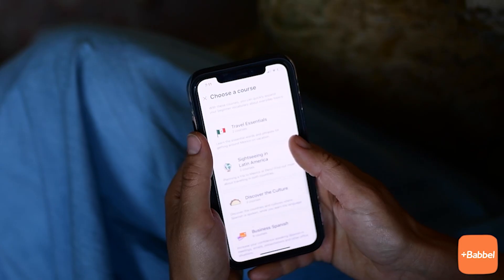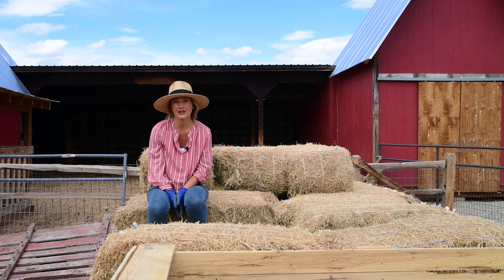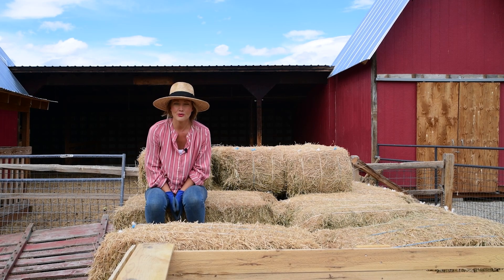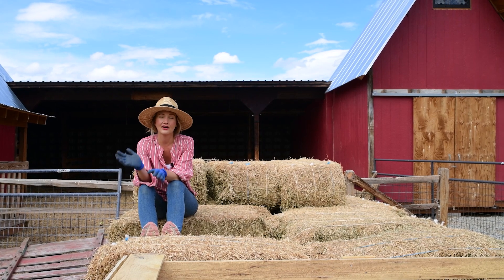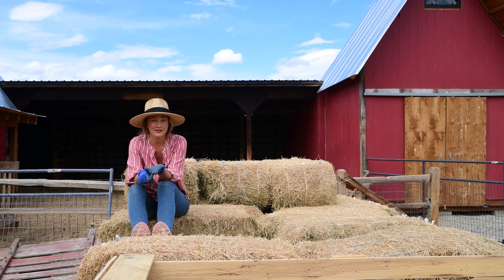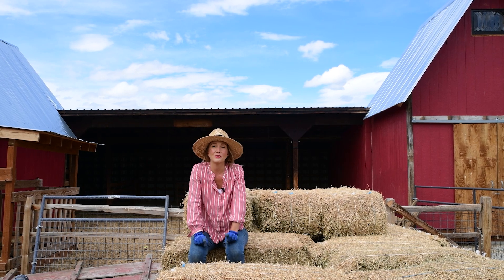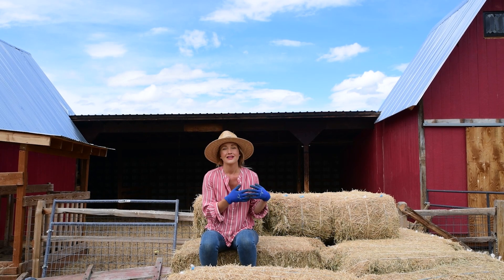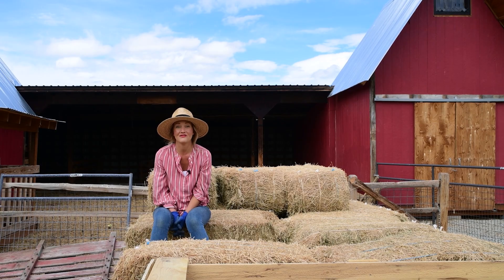Managing the sheep & cows in the summer | Our small family farm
It ain't all beautiful flowers on the farm. Sometimes, it's tough animal work and making-do.
Start speaking a new language in 3 weeks with Babbel! Get 6 months FREE when you sign up for 6 months